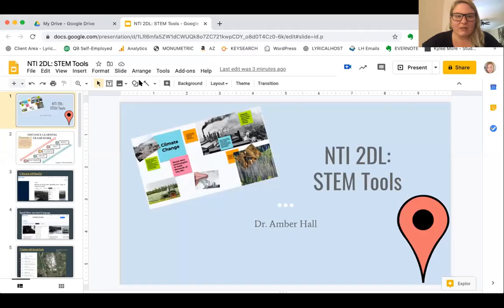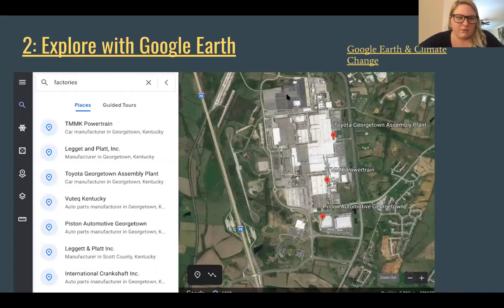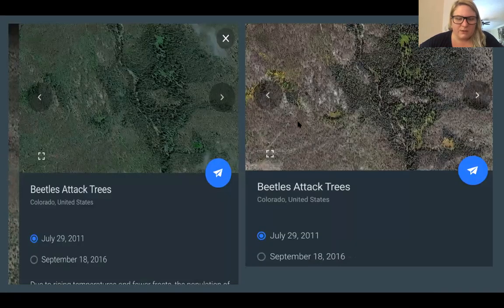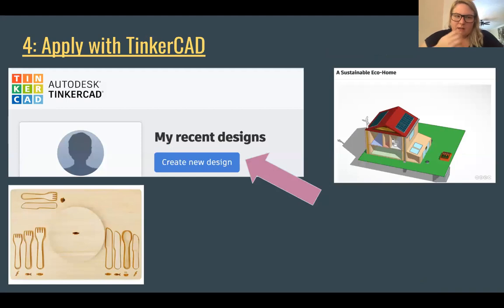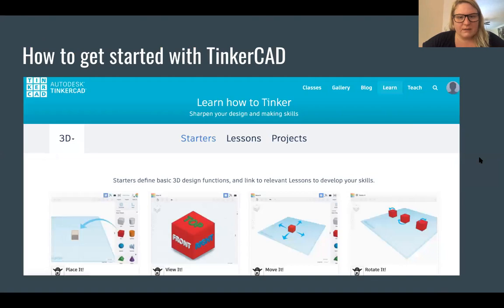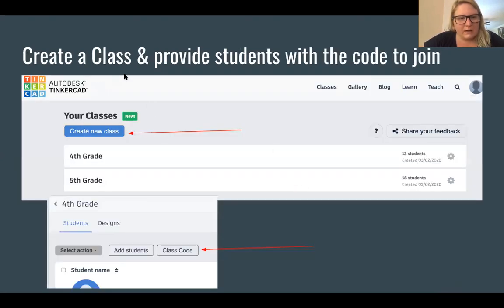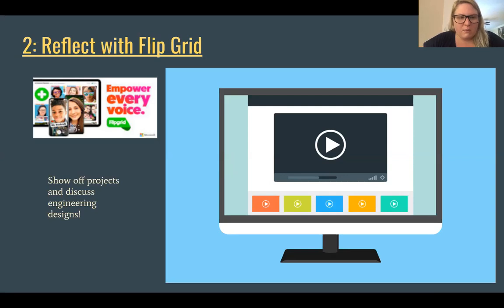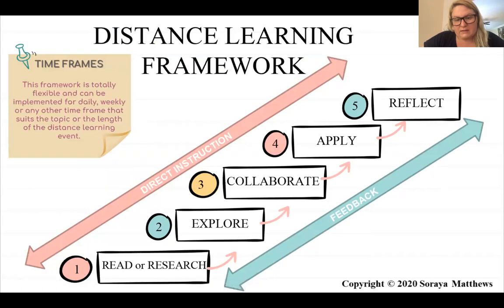NTI2DL 2020 STEM Tools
STEM / Special area tools, such as Google Earth and TinkerCAD are reviewed for NTI2DL.